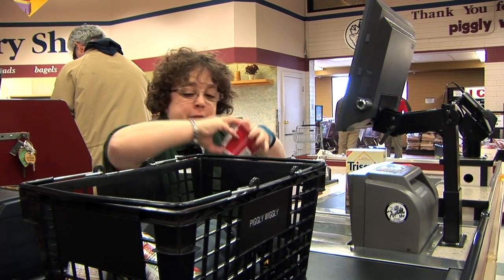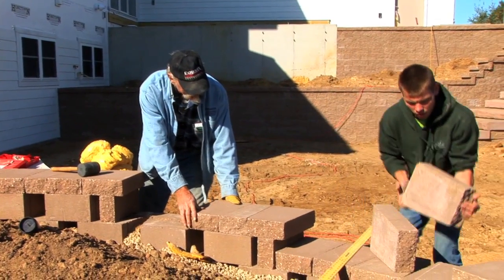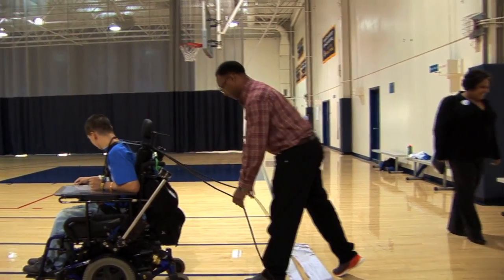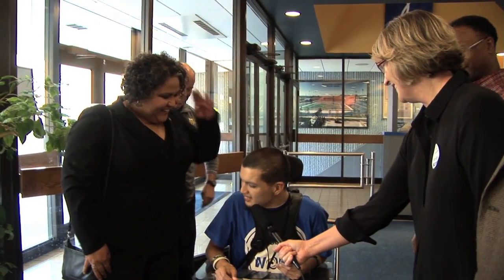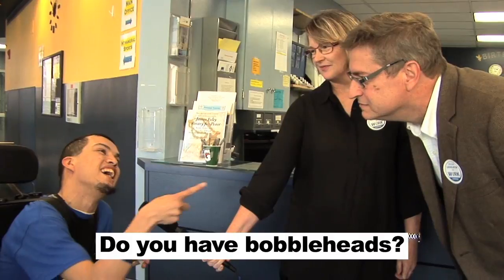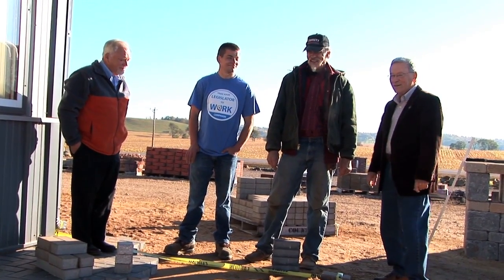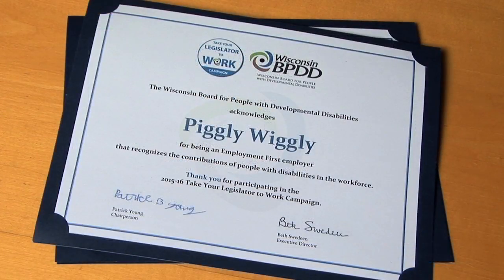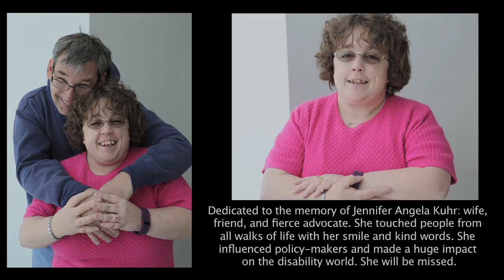Take Your Legislator to Work - June 5 2017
BPDD's Take Your Legislator to Work video takes you step-by-step on how to set up and have a successful legislator visit at your workplace. BPDD Board member Jennifer Kuhr hosted the video. In honor of her life and contributions to the disability community, the video adds a tribute to Jennifer. Jennifer was a loving wife, friend, and tireless advocate. She made a big impact on disability policy and raised awareness among policy-makers and the larger community. This video could not have been made without her, so it seems to be a fitting place to honor her life and work.  For more on the Board for People with Developmental Disabilities,